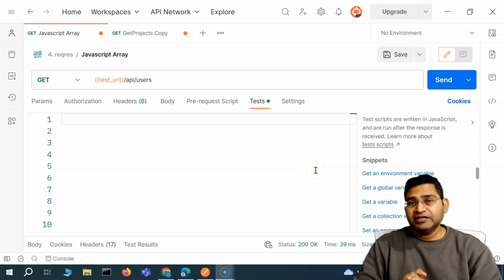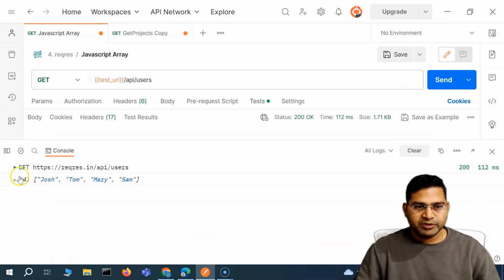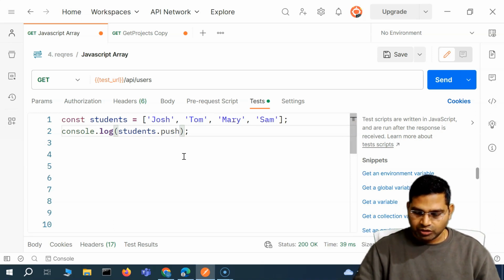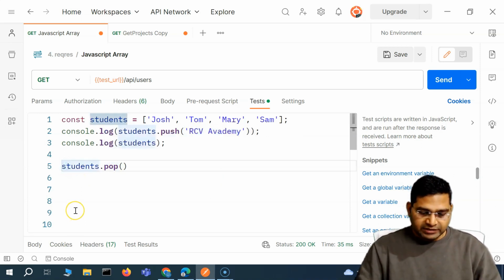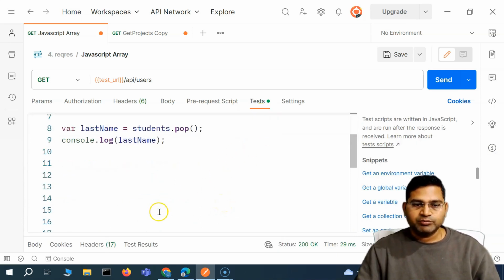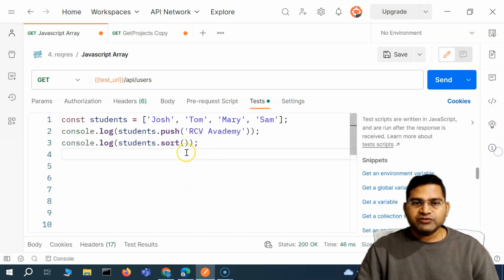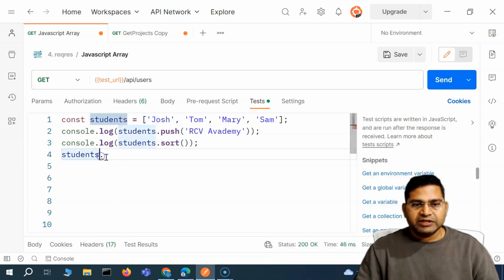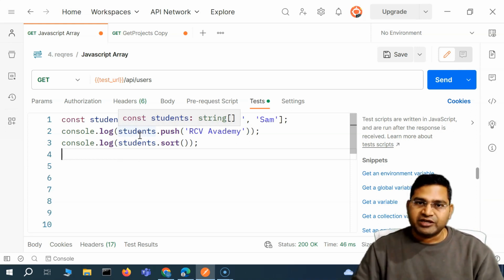Postman Tutorial #37 - Array Methods in JavaScript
In this Postman Tutorial, we will learn about array methods in JavaScript.